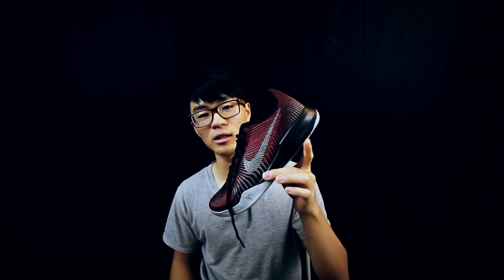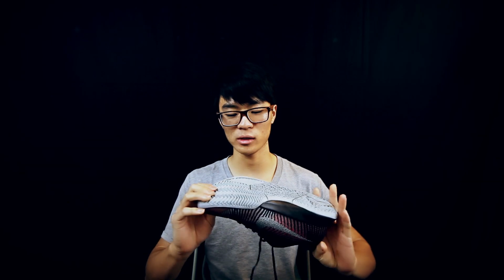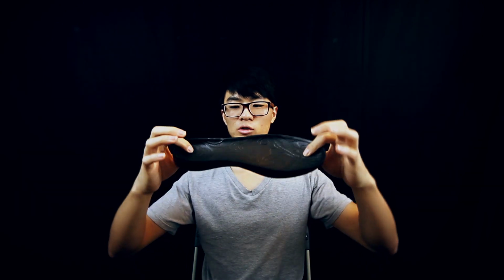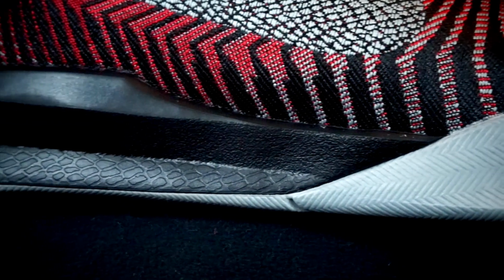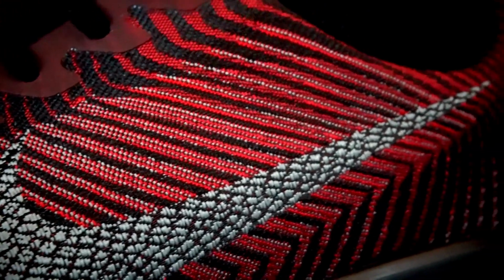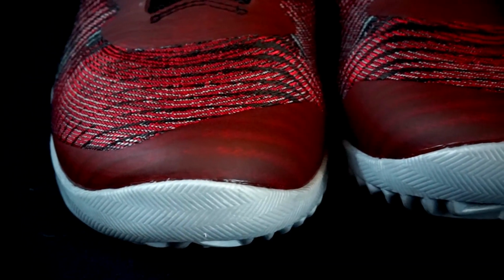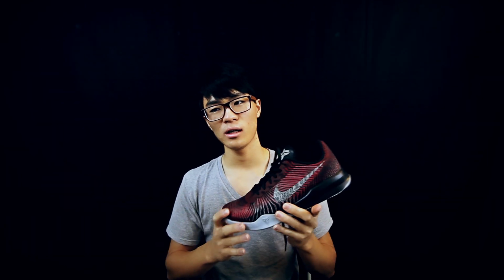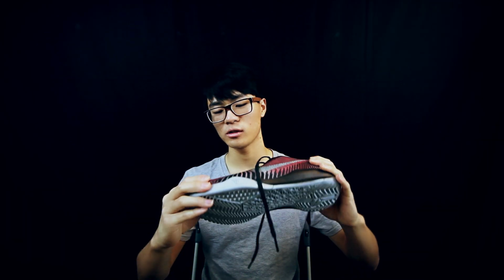Nike Kobe Mentality 2 First Impressions!